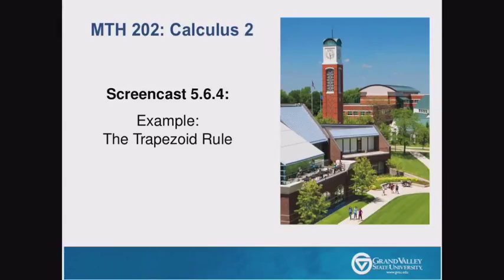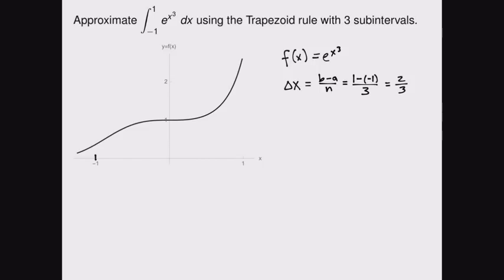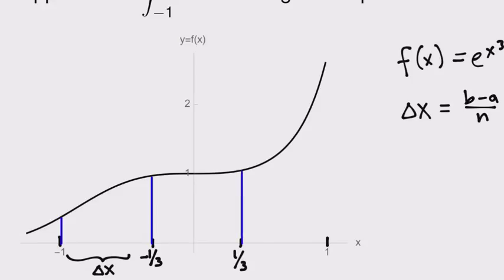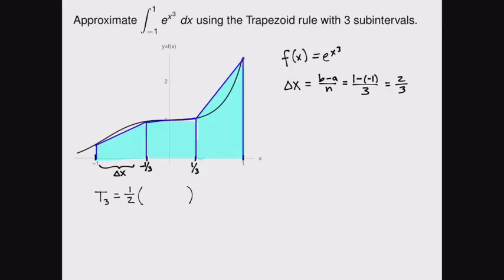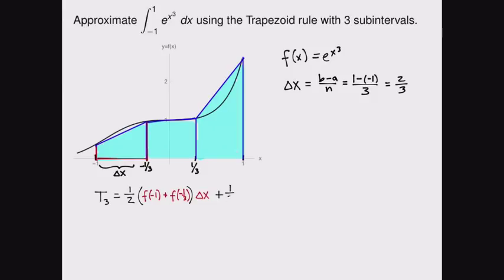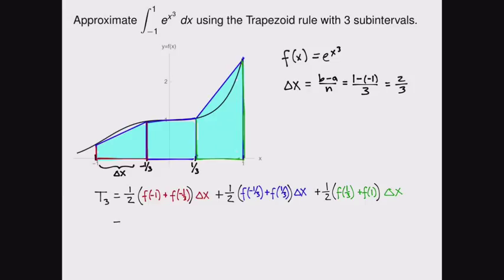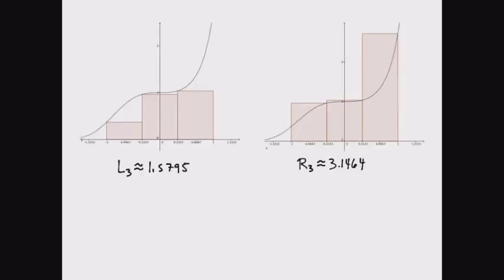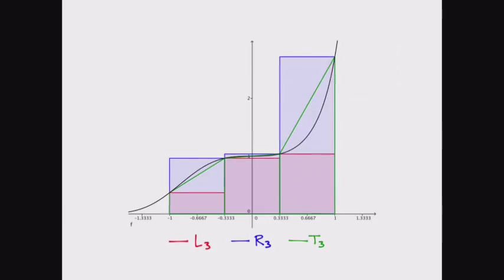Screencast 5.6.4: Example: The Trapezoid Rule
An example of calculating an approximation for an integral using the Trapezoid rule.